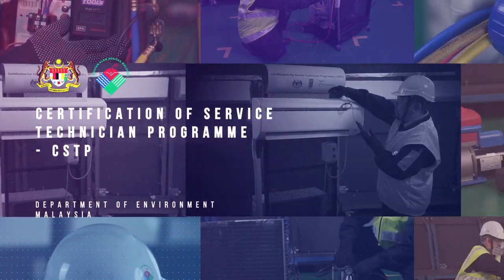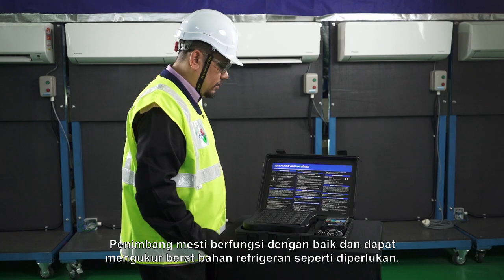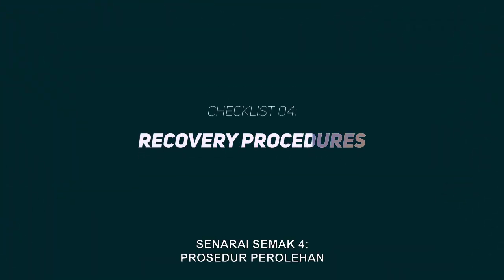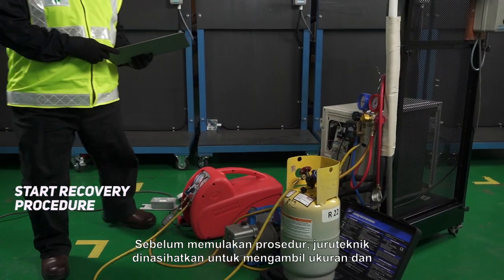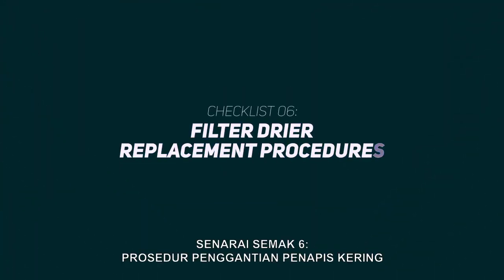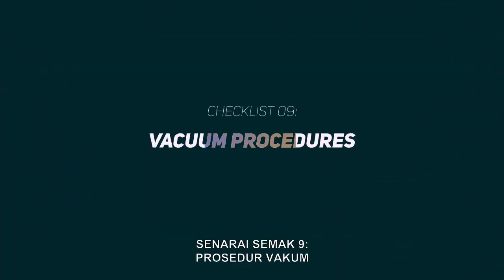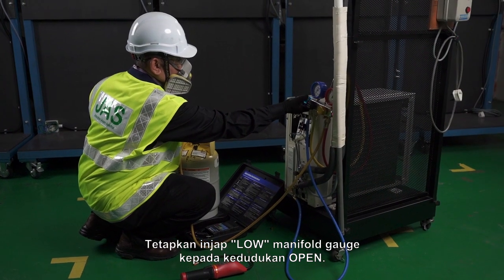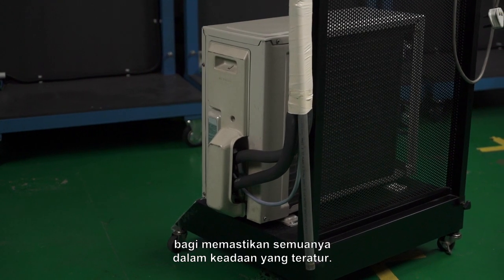HCFC Hydrochlorofluorocarbon 1